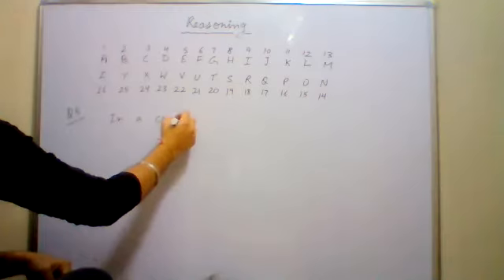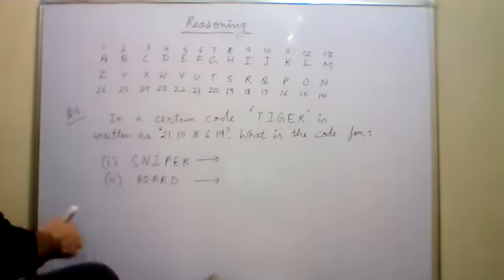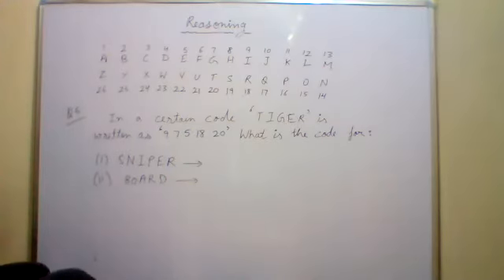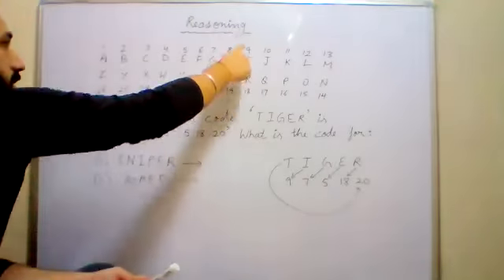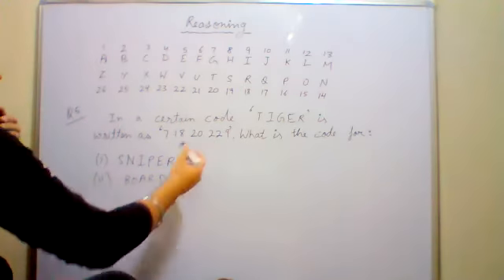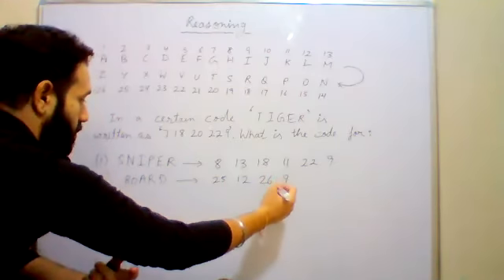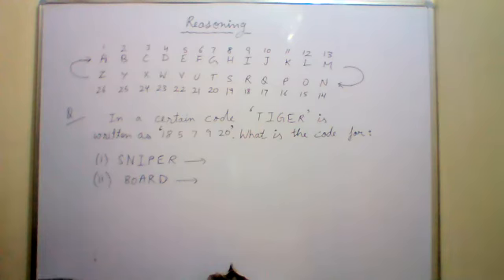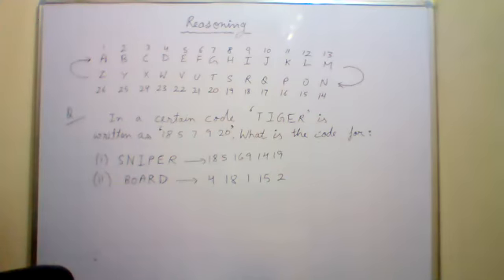Mathematics Class 7A 7-11-2020